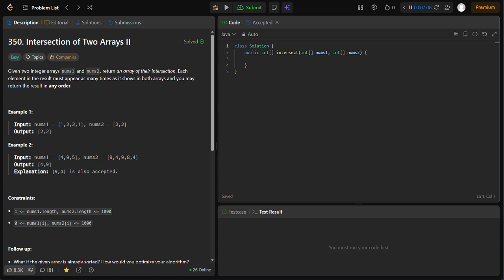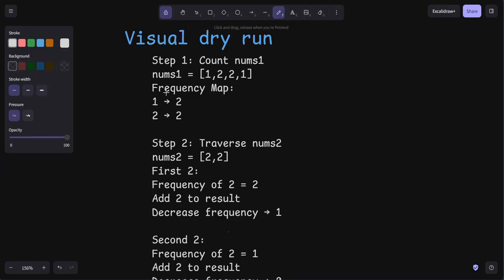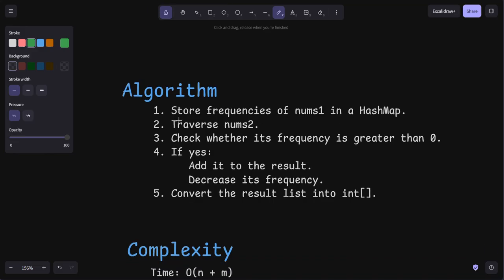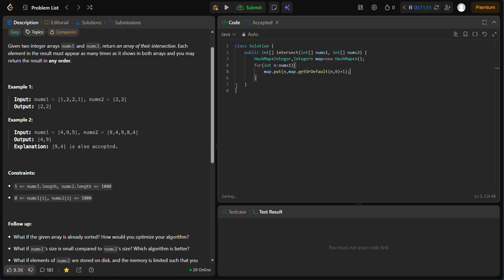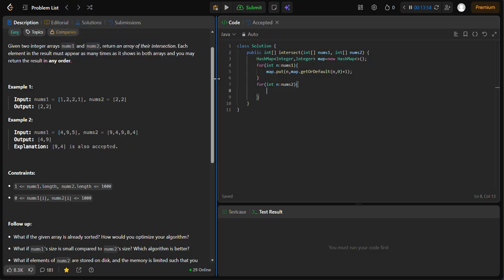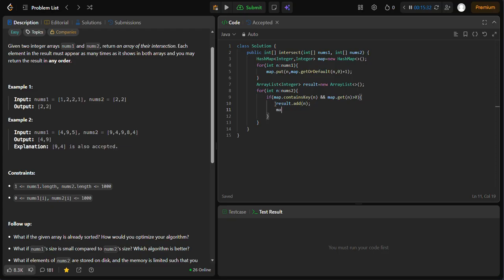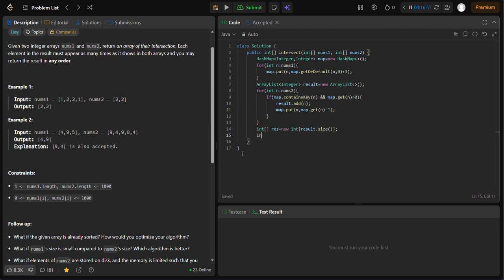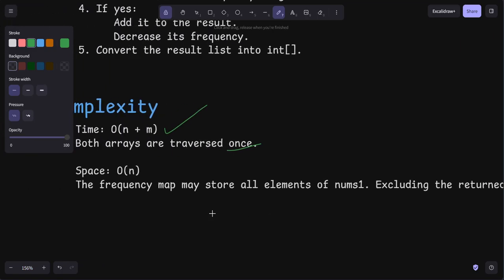Intersection of Two Arrays II Using HashMap | LeetCode 350 | Java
In this video, we solve LeetCode 350: Intersection of Two Arrays II using a HashMap in Java.

We cover:
✅ Difference between Intersection I and II
✅ Frequency counting with HashMap
✅ Handling duplicate elements
✅ Visual dry run
✅ Java implementation
✅ Complexity analysis

This is Problem 4 in the Master Hashing in Java playlist.